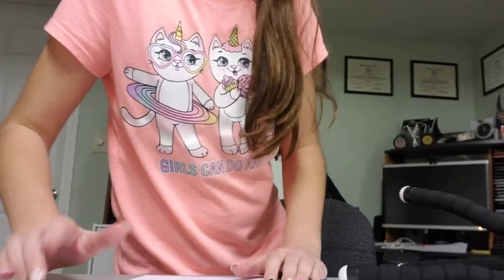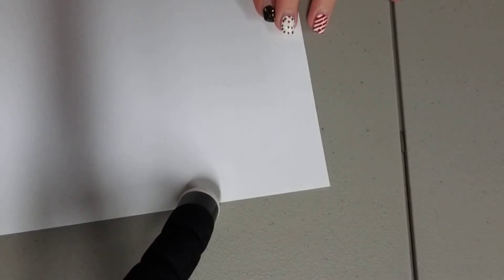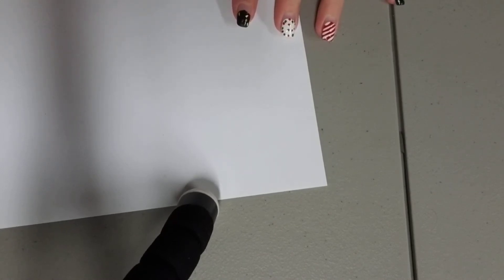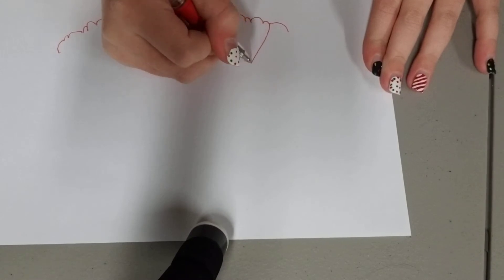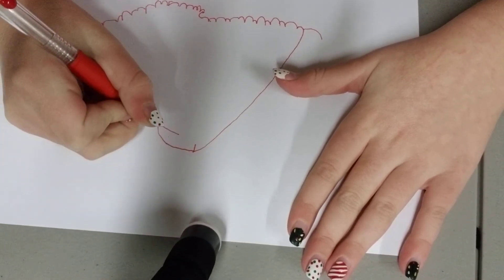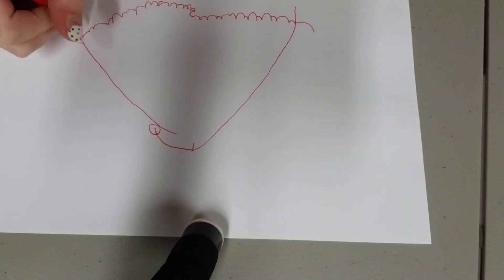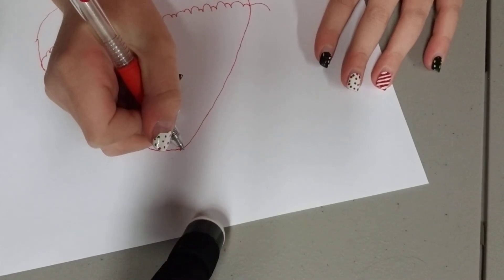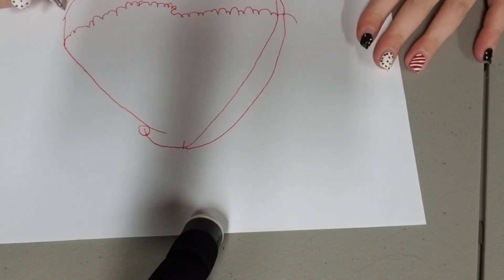How to draw...